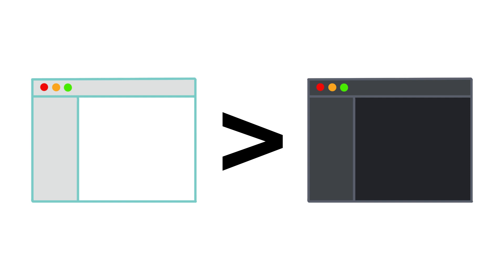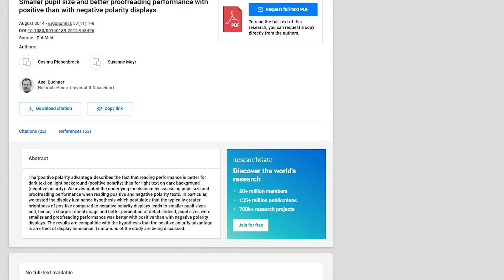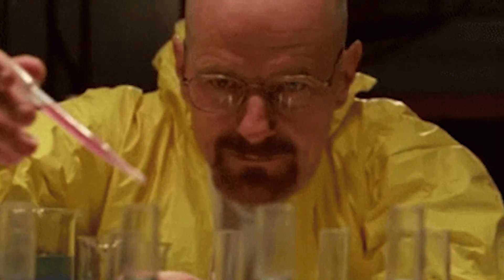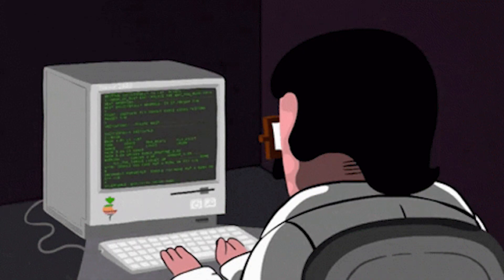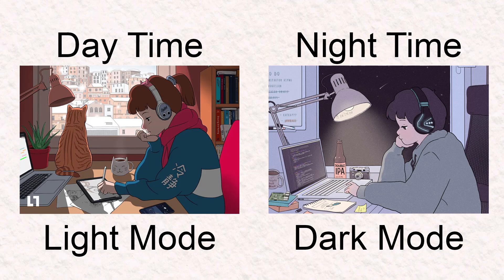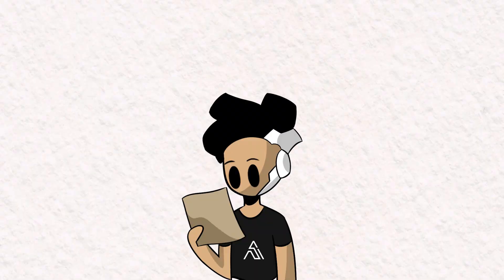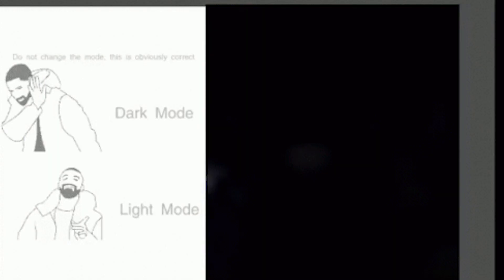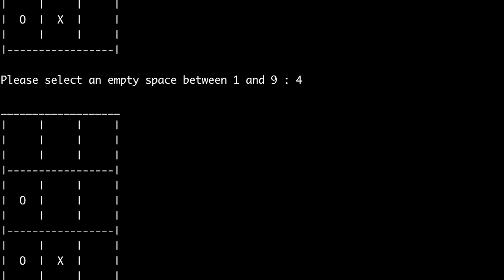Why Light Theme is Better for Coding (fight me)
I've settled this debate once and for all.